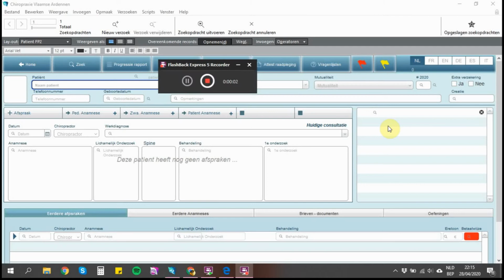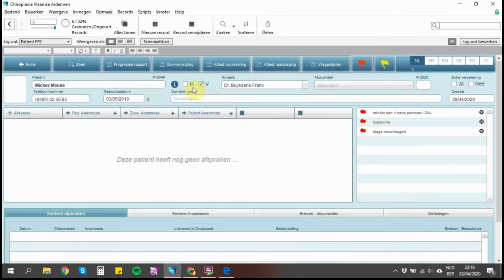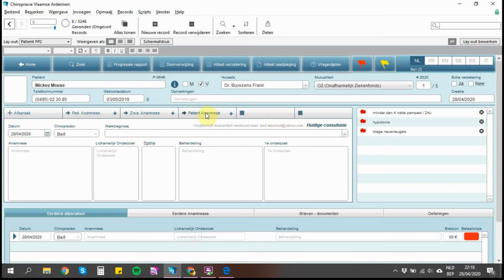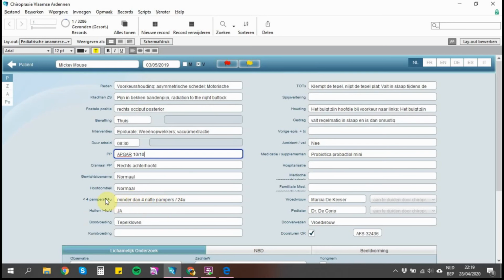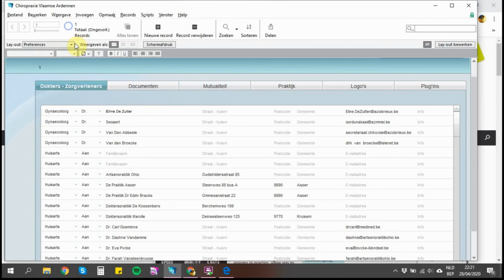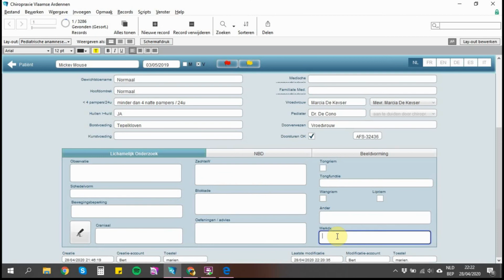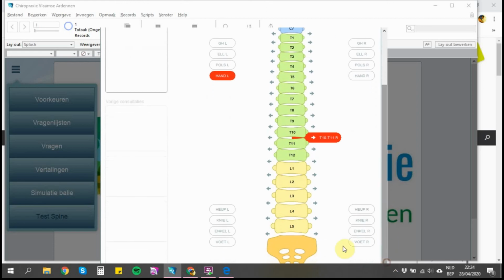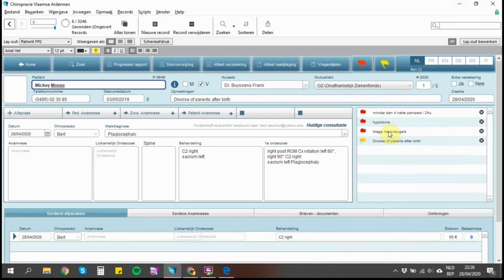Filemaker intake baby history and exam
Chiropractic intake baby new patient